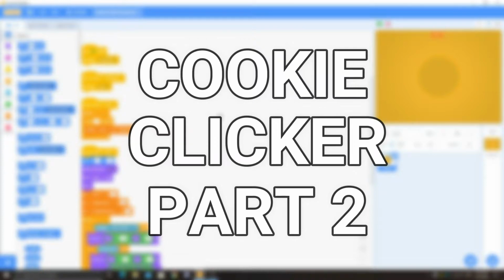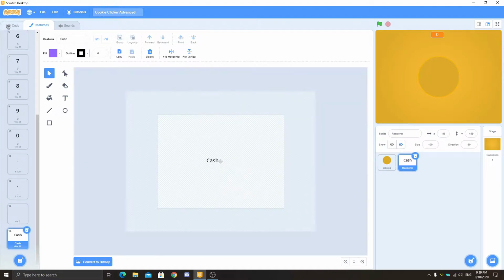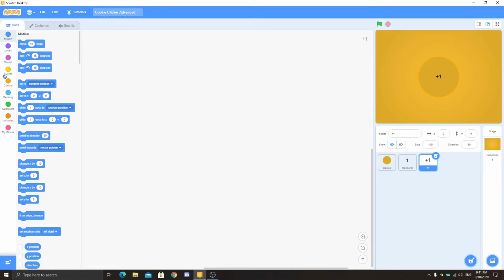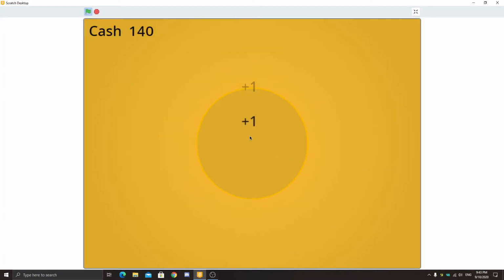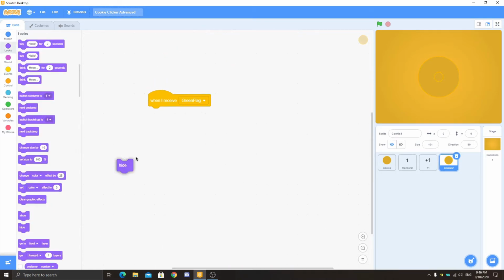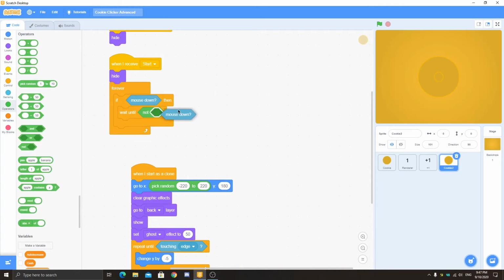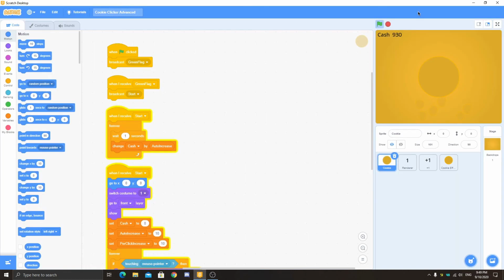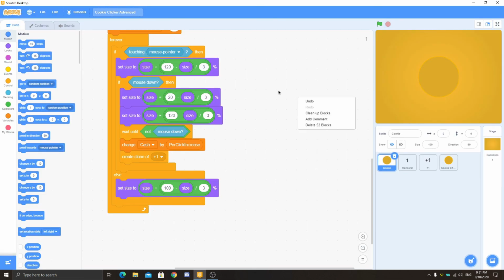How To Make An ADVANCED COOKIE CLICKER Game In Scratch | Part 2 (UI & Effects)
👉In this video, I'll show you how to make UI (Text Renderers) & Some M ore! This is a New Series! And this is the Part 2! I Hope You Like It! Keep Watching! 😁